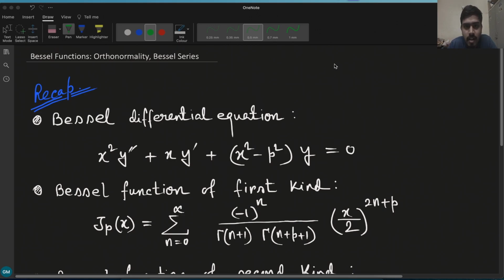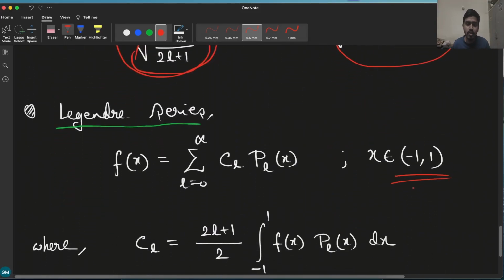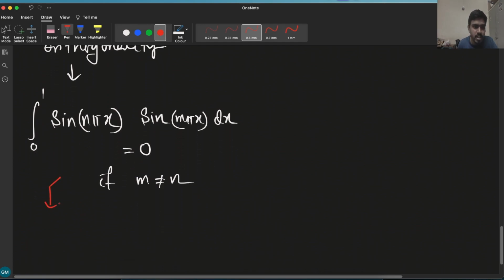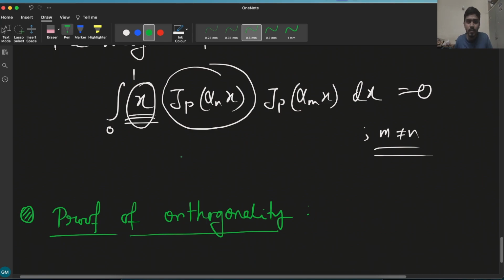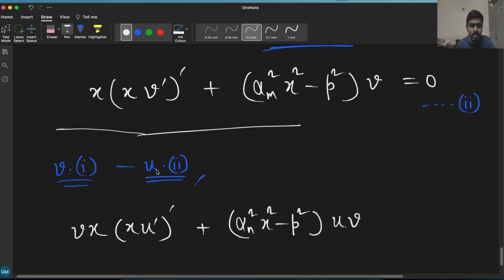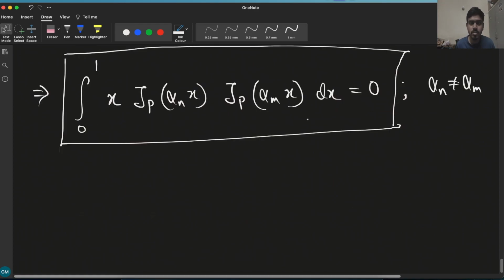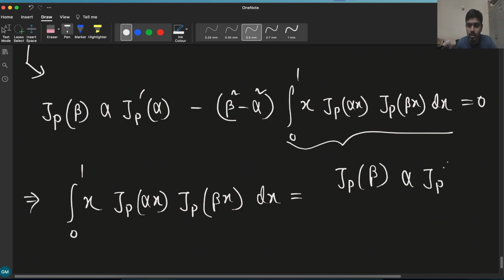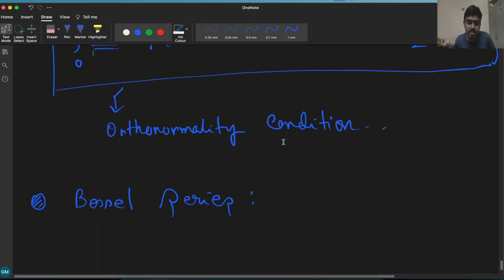Class_22: Bessel Function: Orthogonality, Normalization and Bessel Series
Orthogonality and Normalization of the Bessel functions are discussed in this lecture. Other kind of Bessel functions will be discussed in the coming lectures.